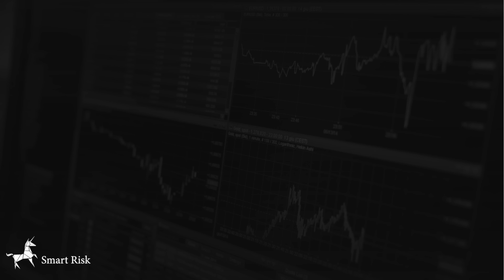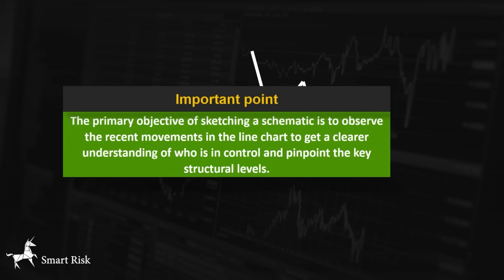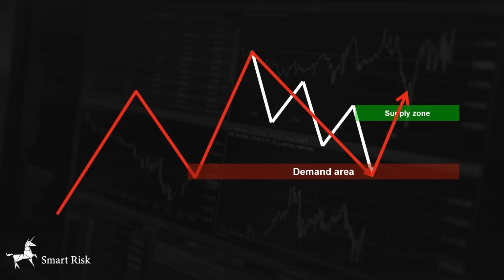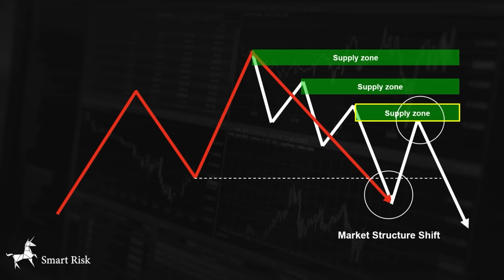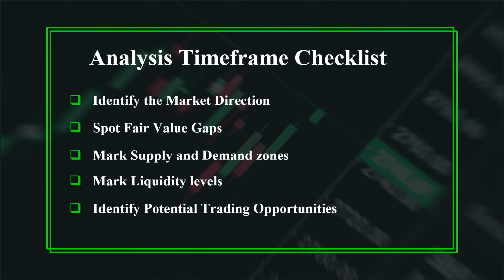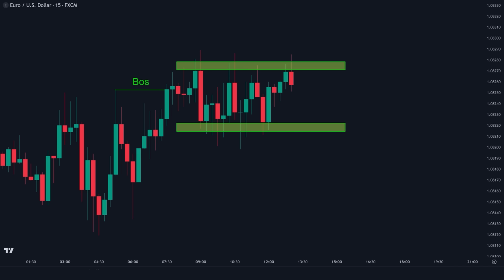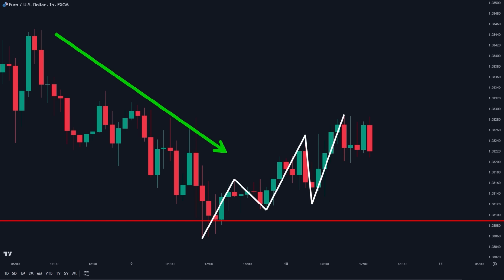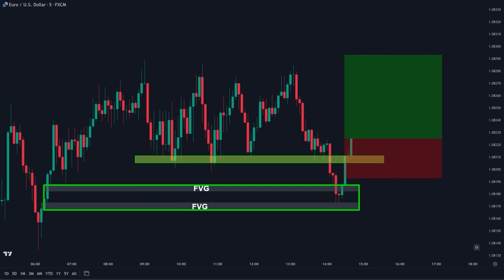Master Multi-Timeframe Trading: Successful Trades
We consider three types of timeframes in trading, each serving a specific purpose: analysis timeframe, higher timeframe, and entry timeframe. In this video, we’re going to talk about multi-timeframe trading and how to combine these charts to make well-informed trading decisions.

00:00 - Introduction
00:43 - Muti-Timeframe Trading
09:02 - Real Chart Example